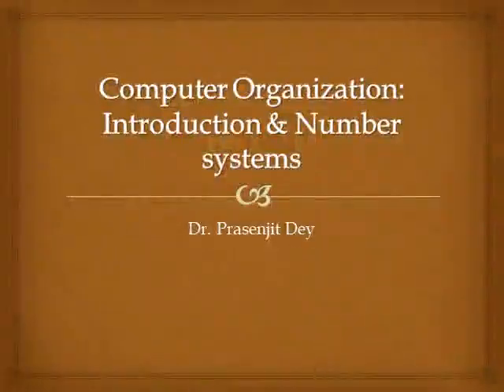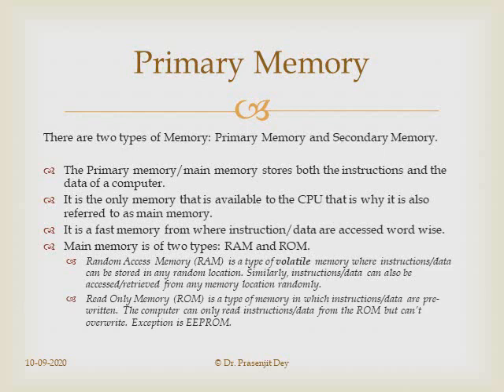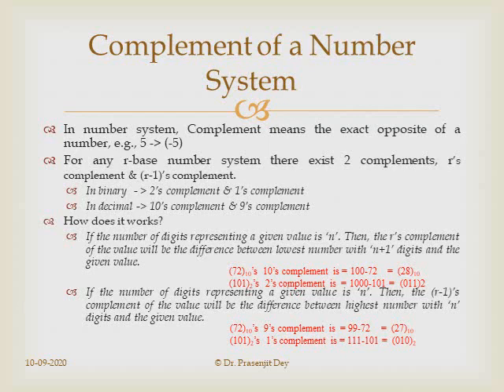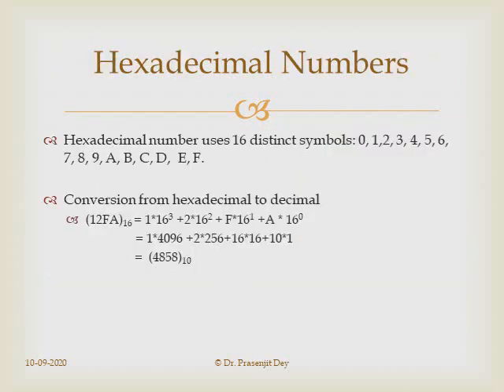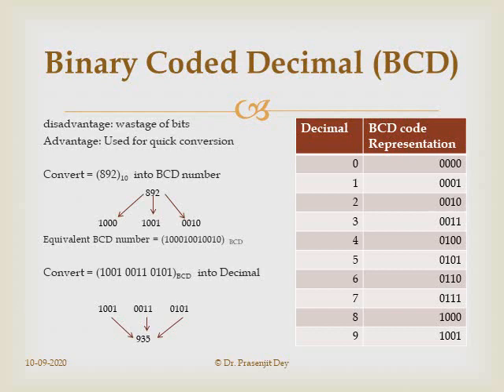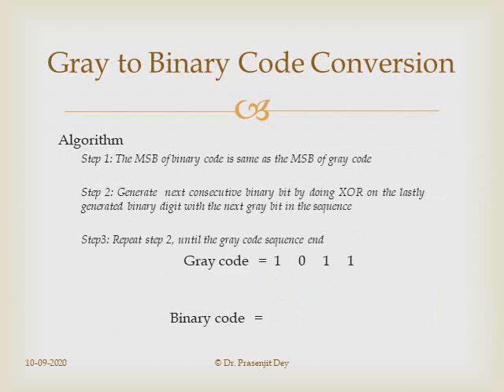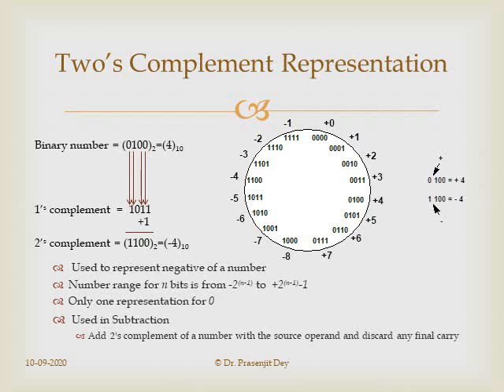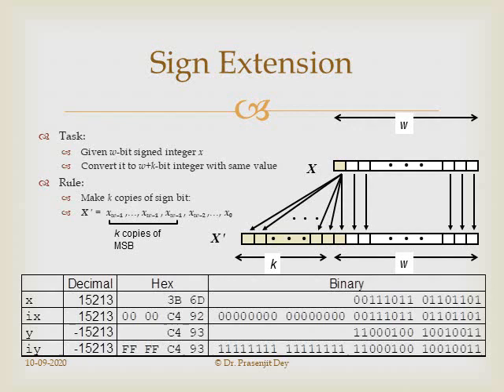Computer Organization Basics and Number Systems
Discussed the basics of a computer, e.g., CPU, ALU, CU, different types of memory, instruction cycle. Then, different number systems like binary, gray, excess-3 has been explored. Finally, binary arithmetic has been explain by  one's & two's complement.